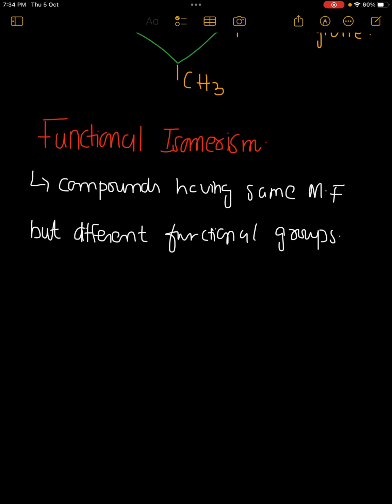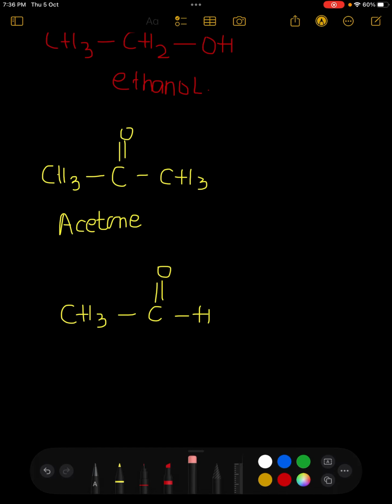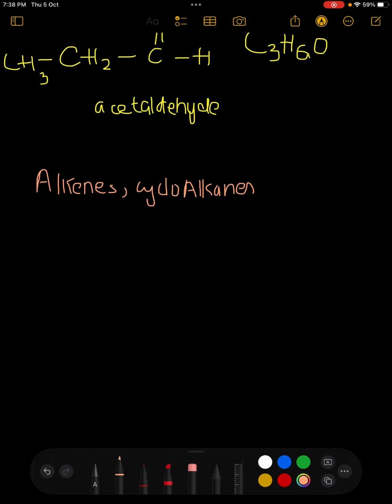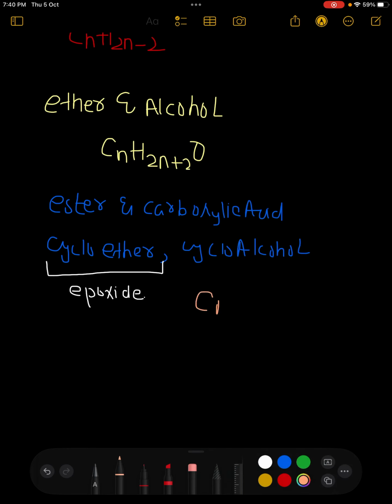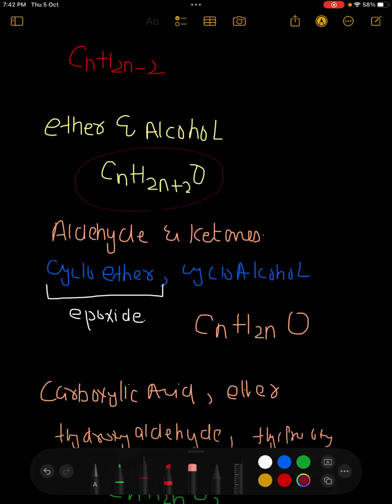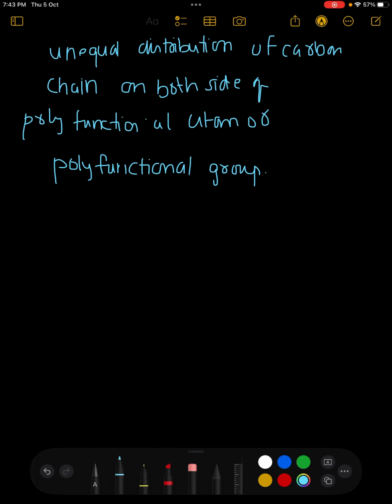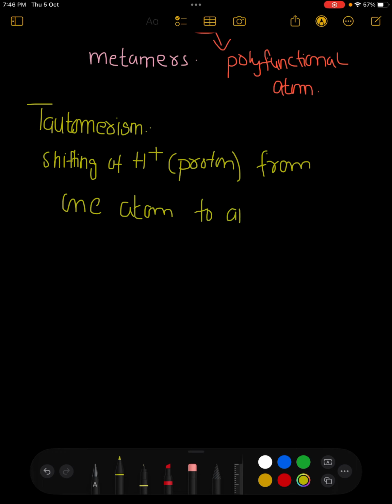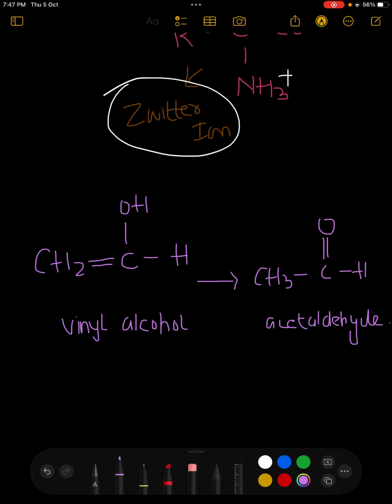FUNCTIONAL ISOMERISM || METAMERISM || TAUTOMERISM